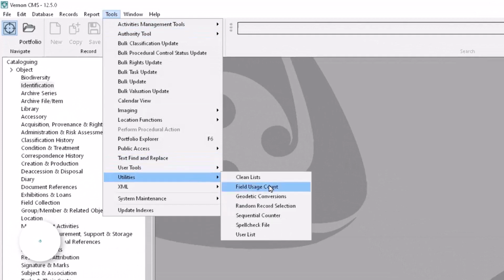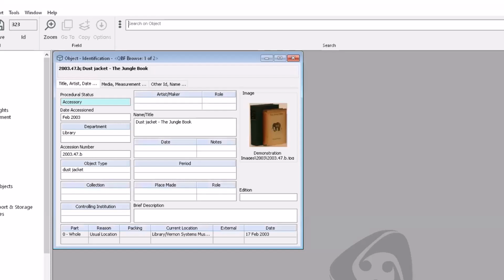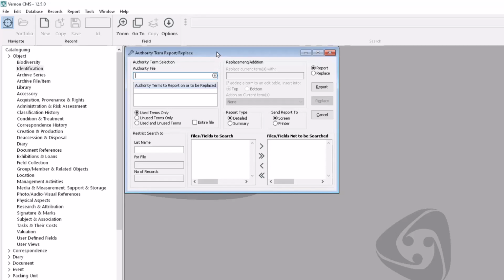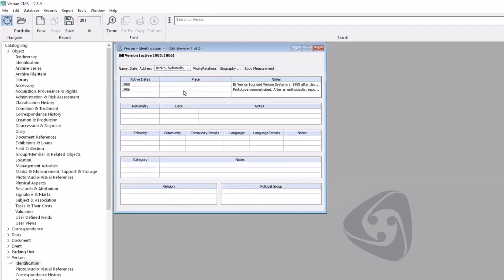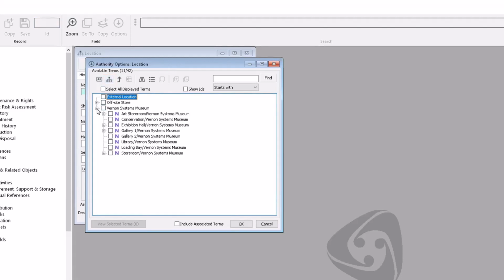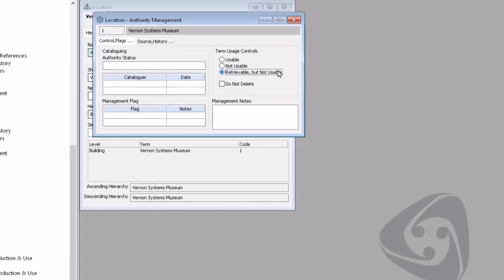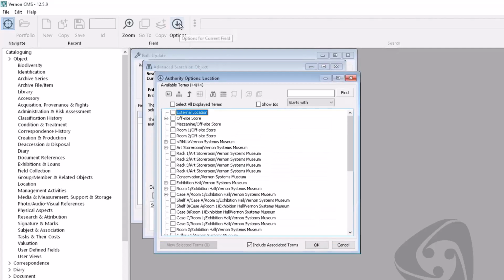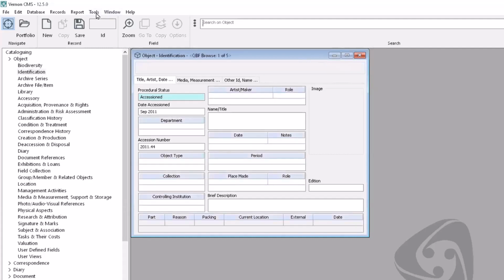Data Cleanup Webinar - Vernon CMS 12.5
Learn about some ways to evaluate the quality of your data in Vernon CMS, and how to fix it up.

00:00 Introduction
00:29 Count field usage
03:42 Find missing data
08:01 Evaluate authority terms
11:08 Fix duplicate records
15:25 Clean up locations
21:02 Find and replace text
23:23 Bulk-update records
27:11 Select random records